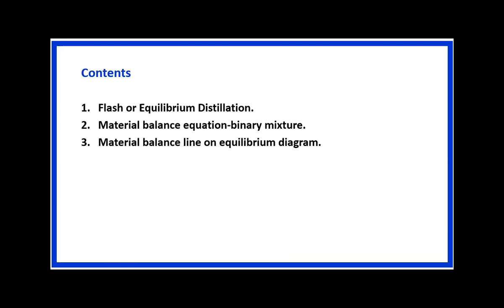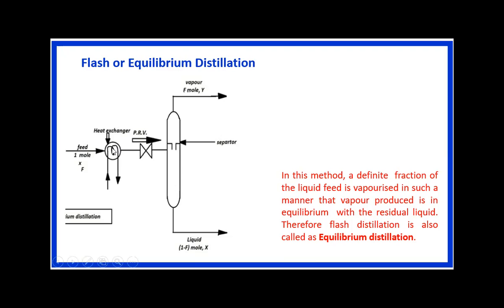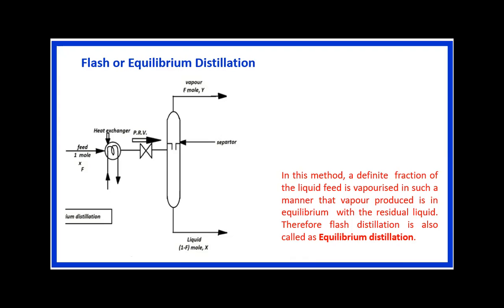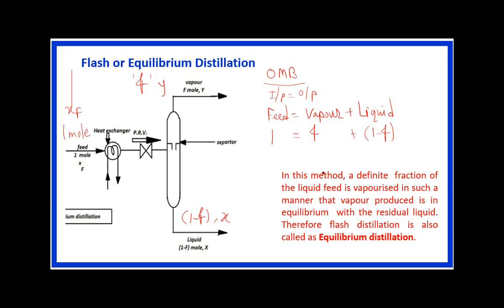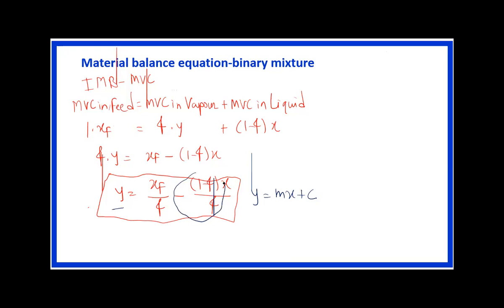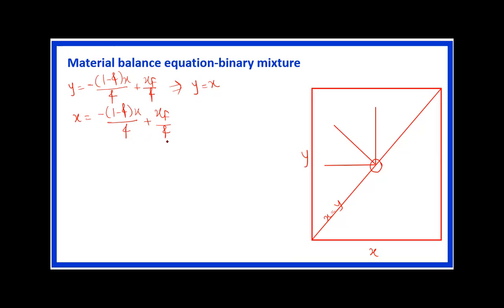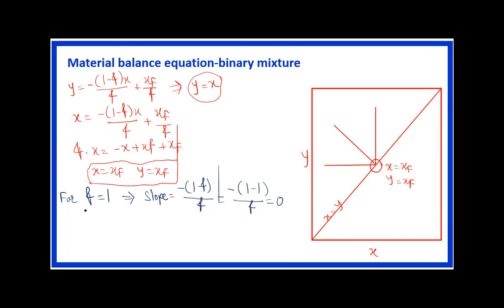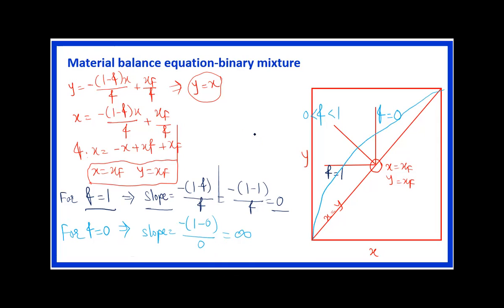Flash or Equilibrium Distillation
Flash or Equilibrium Distillation, Material balance equation or operating line equation for different conditions.